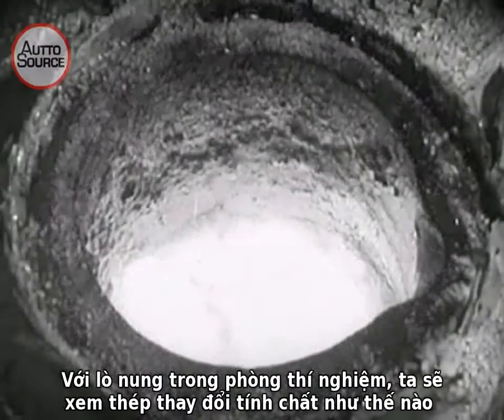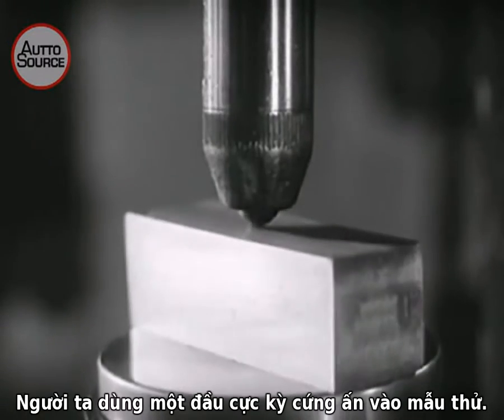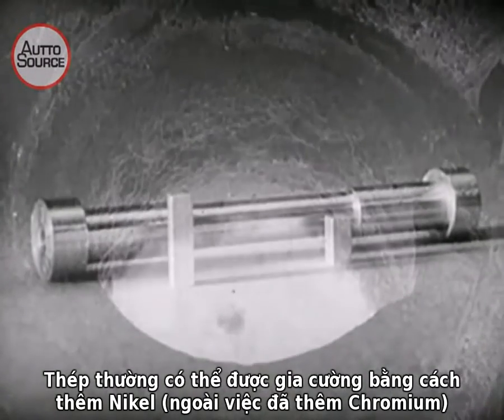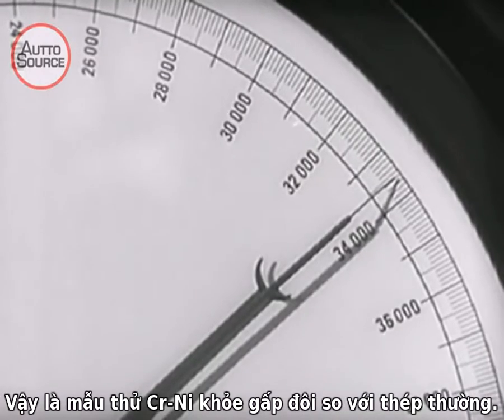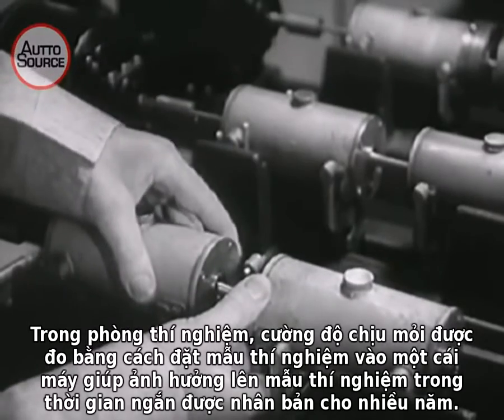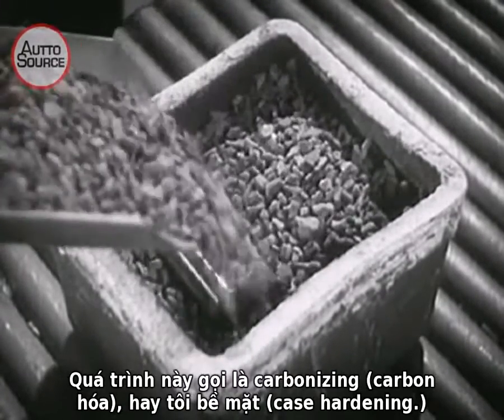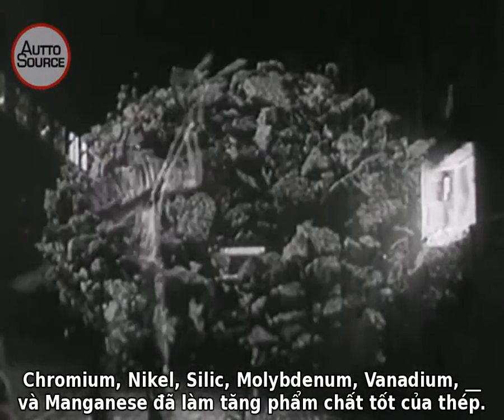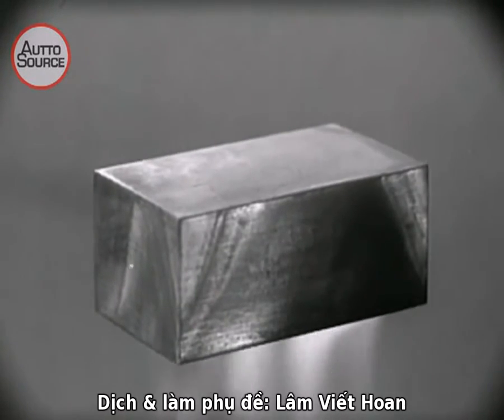Hợp kim hoá và xử lí nhiệt trong luyện thép (Steel alloying & heat treatment)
Đoạn video này trích từ video về vật liệu cho ngành công nghiệp ô tô của hãng Chevrolet thực hiện.
Về nguyên tắc, các chi tiết khác nhau sẽ dùng loại thép với đặc tính yêu cầu khác nhau, để làm điều đó thì phải biết về alloying và heat treatment.
Dịch và làm phụ đề: Lâm Viết Hoan